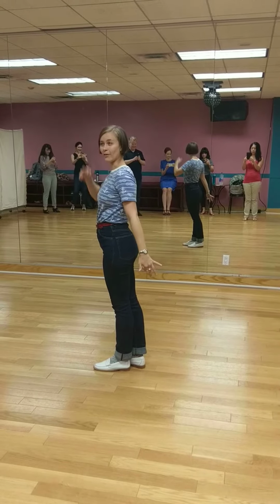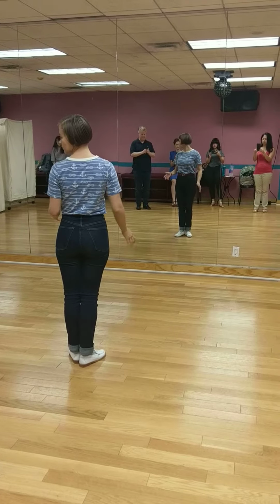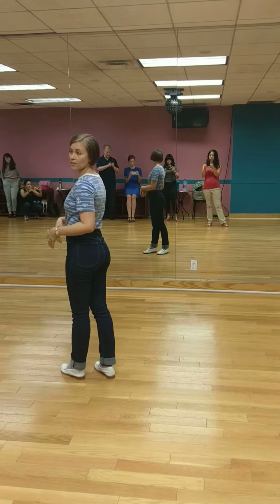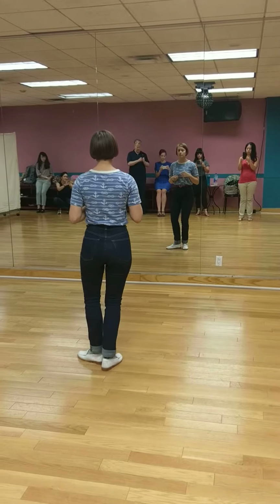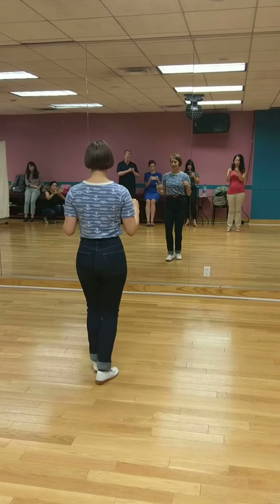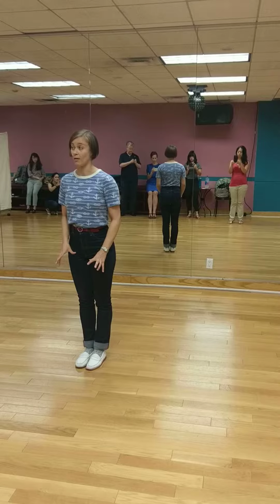9/18/18 Intermediate Balboa with Lainey Silver at You Should Be Dancing NYC